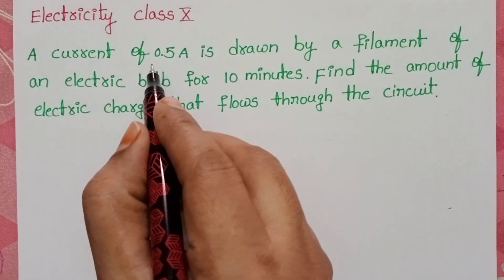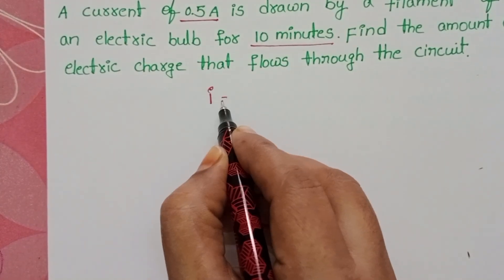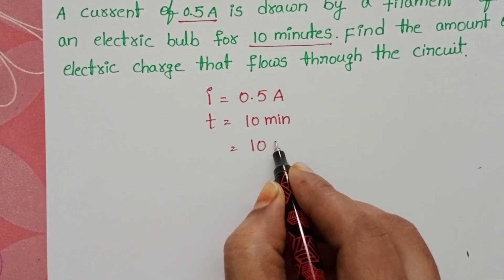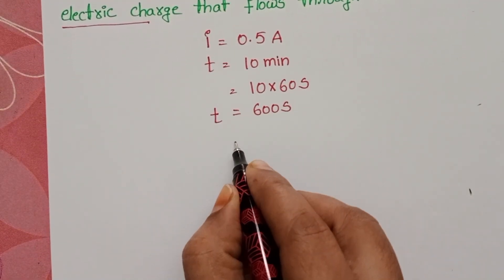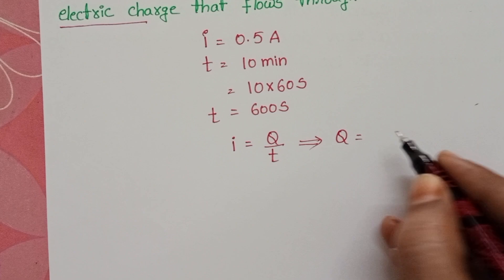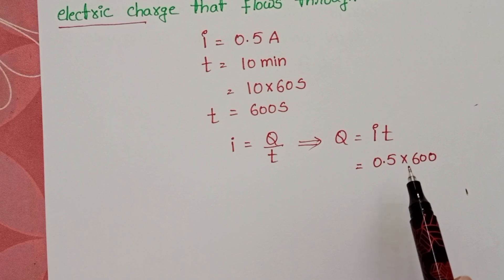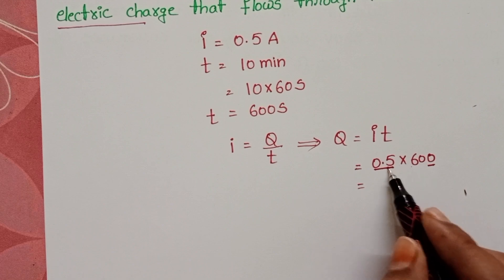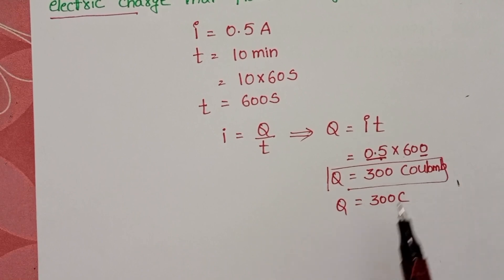A current of 0.5A is drawn by a filament of an electric bulb for 10 minutes.Find the amount of elect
A current of 0.5A is drawn by a filament of an electric bulb for 10 minutes.Find the amount of electric charge that flows through the circuit.
numericals from class 10 electricity
class 10 physics
tenth class physics
tenth class physics CBSE
state board Andhra and telangana tenth physics